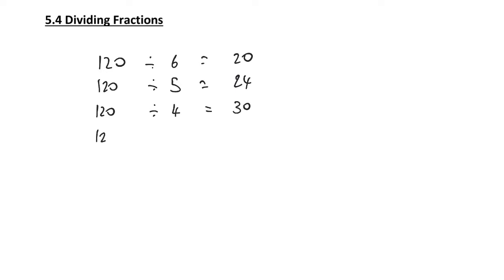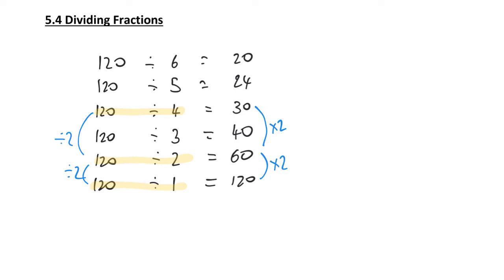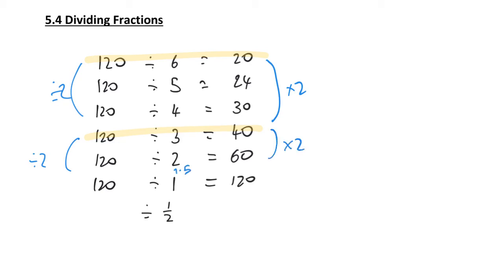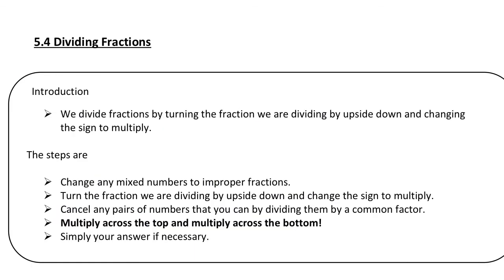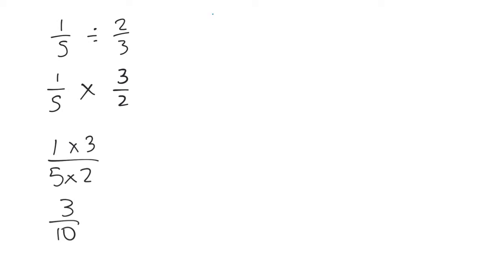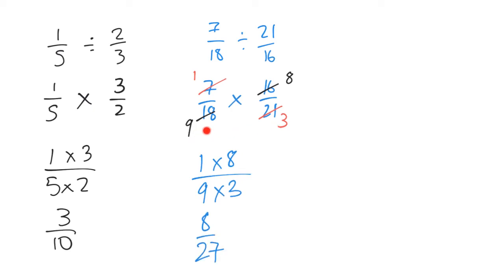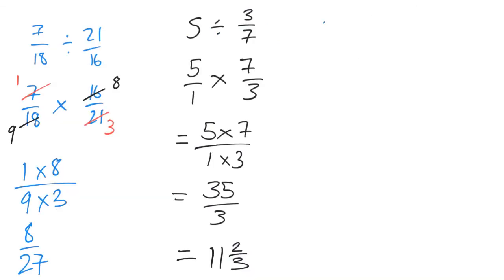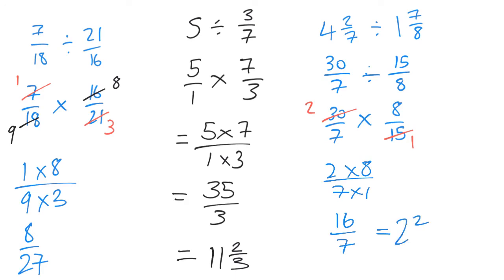Year 9 - 5.4 Dividing Fractions